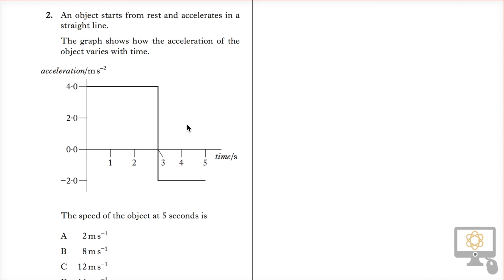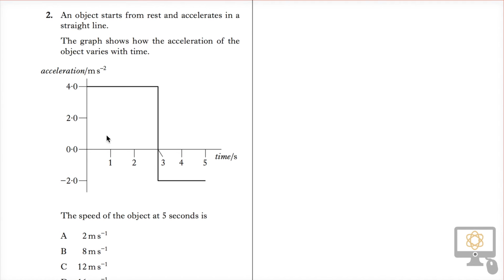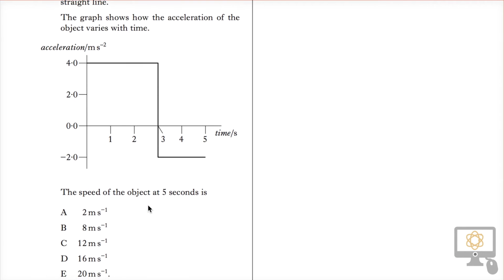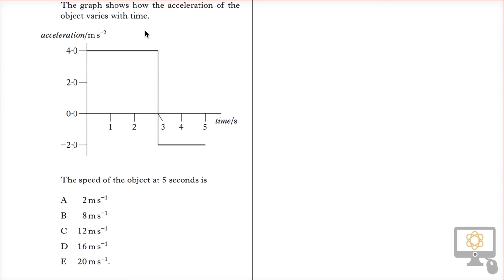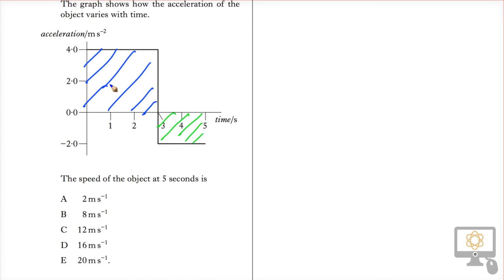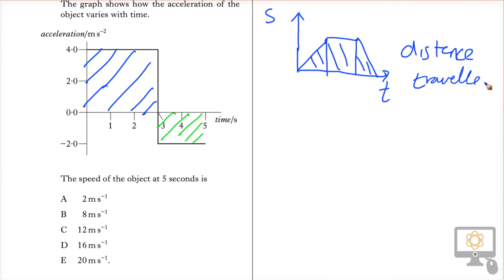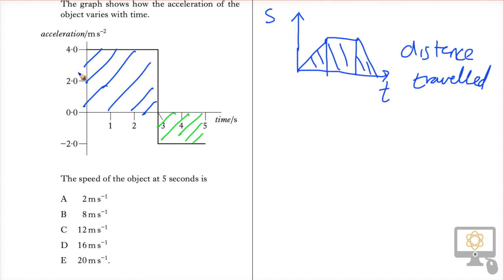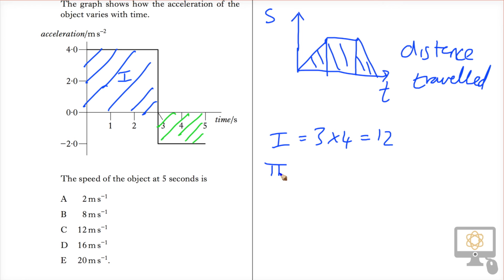Q2 MC 2013 Revised Higher Physics Paper